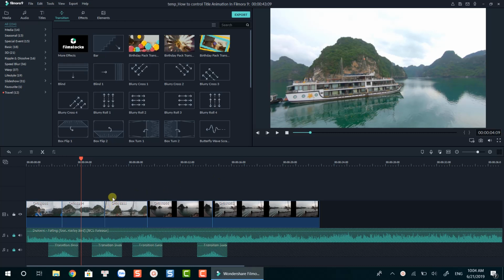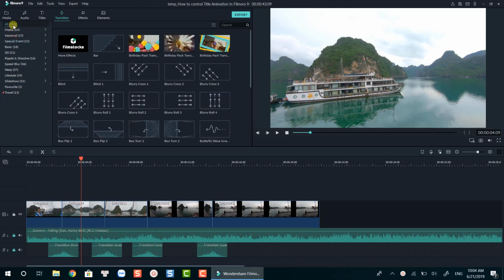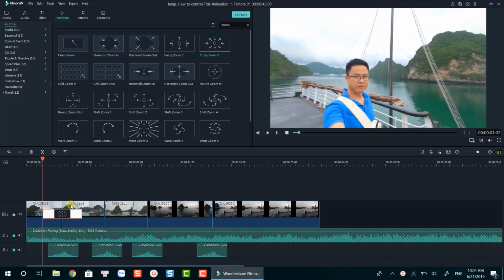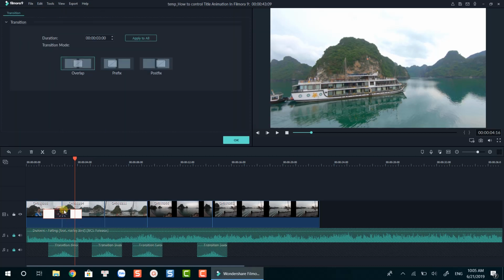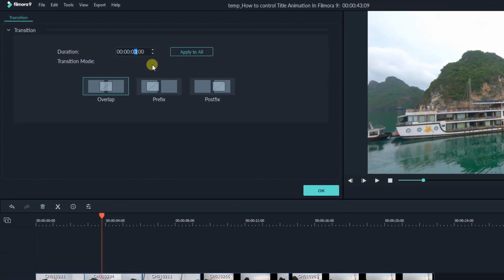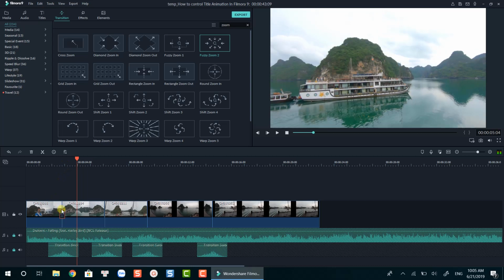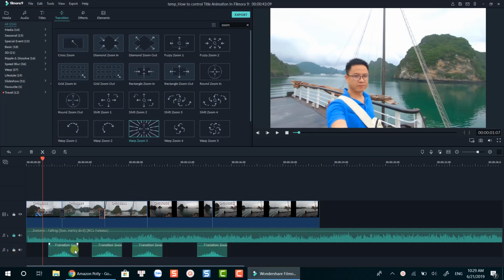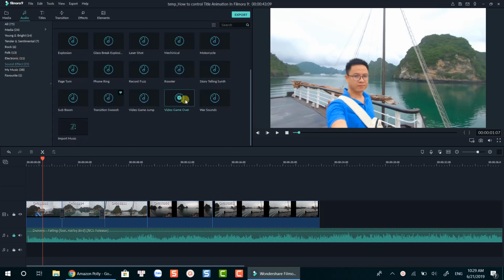How to Apply Zoom Transition Effect In Filmora 9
This tutorial covers how to apply zoom transition effect in Filmora 9. You can also learn how to customize your zoom transition duration to make it match with the transition swoosh sound effect too.

Software I used to make this tutorial